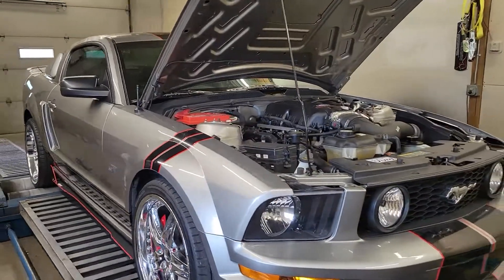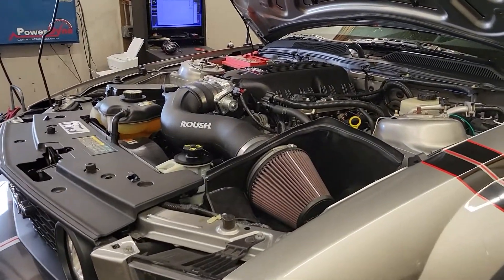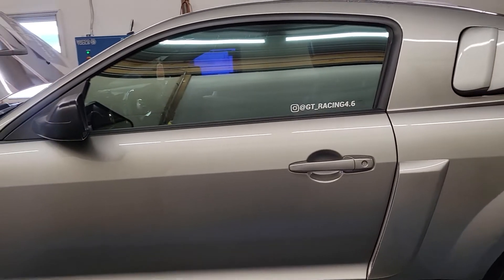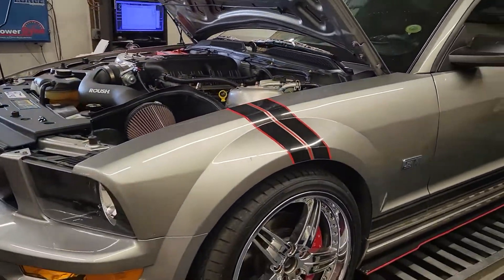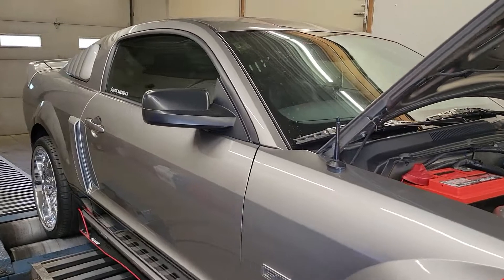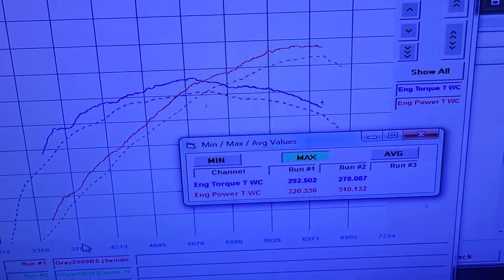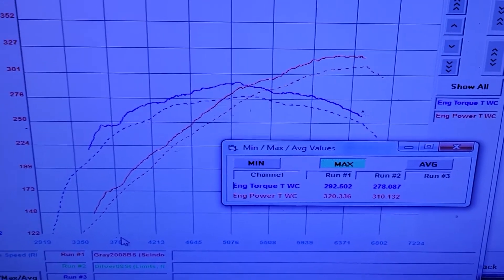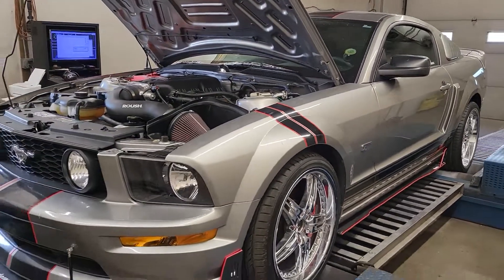Ford Racing Intake Manifold Results | 3v 4.6l Ford Mustang Dyno Review